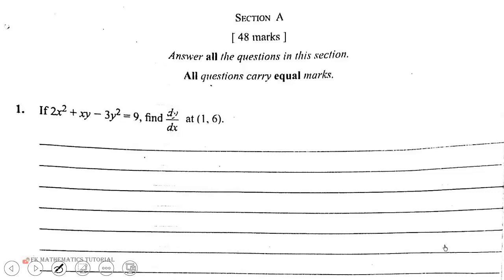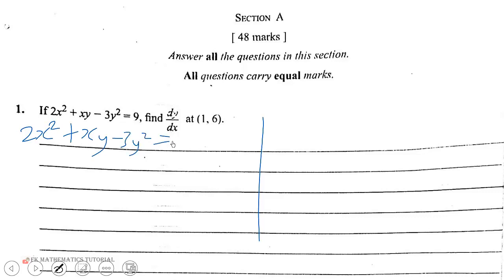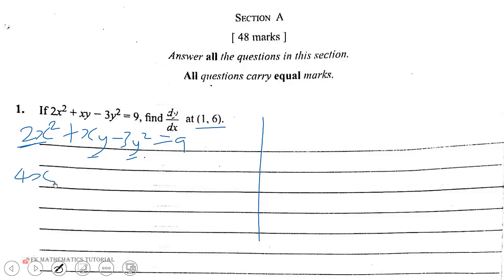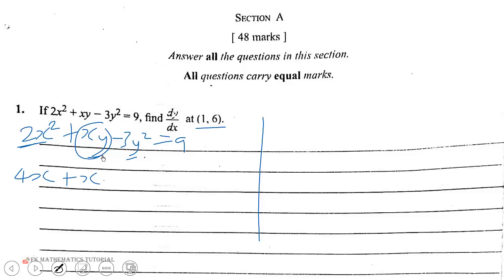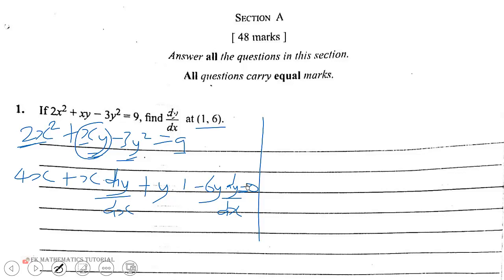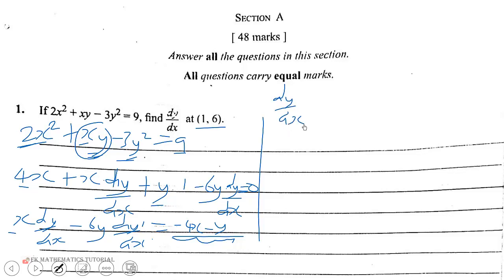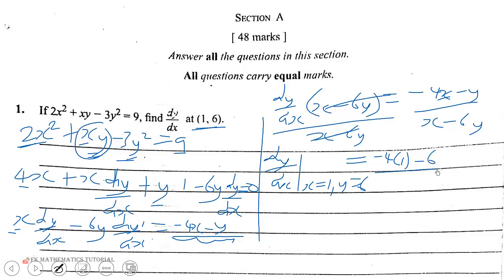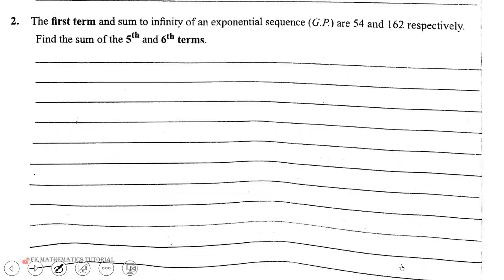Ghana WASSCE 2023 Elective Mathematics paper 2 Q1